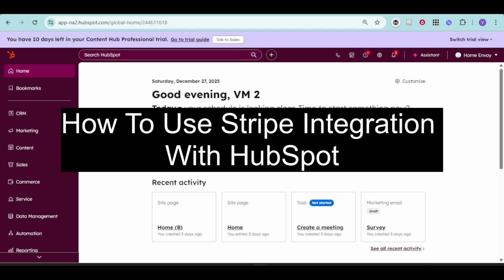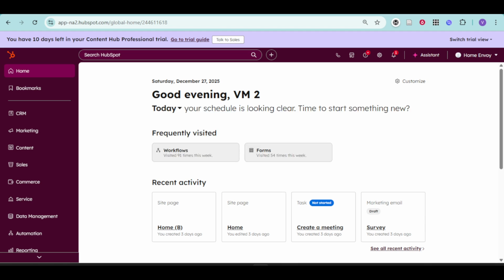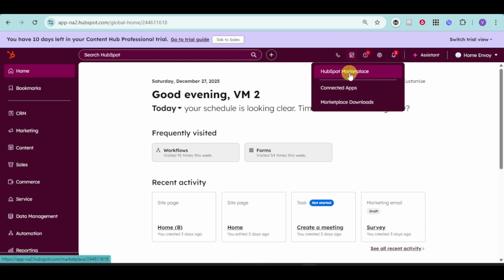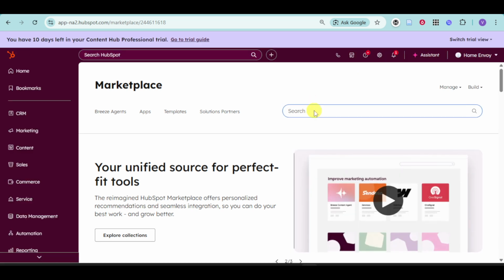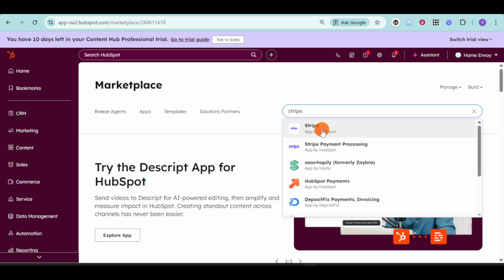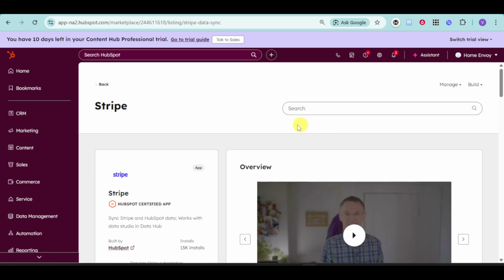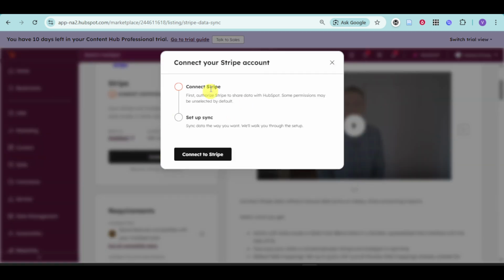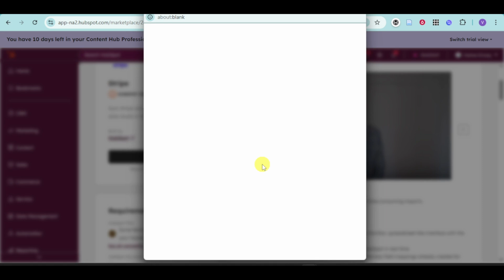How To Use Stripe Integration With HubSpot in 2026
In this 2026 tutorial, you’ll learn how to integrate Stripe with HubSpot to streamline your payment processing, track transactions, and manage customer payments directly from your CRM. Connecting Stripe with HubSpot helps you automate workflows, improve financial tracking, and provide a smoother experience for your customers.

You’ll learn how to:
✅ Connect your Stripe account to HubSpot
✅ Track payments and transactions automatically
✅ Sync customer data between Stripe and HubSpot
✅ Automate invoices and payment follow-ups
✅ Use HubSpot dashboards to monitor payment activity

By the end of this tutorial, you’ll be able to manage payments efficiently and leverage HubSpot’s integration with Stripe for better business automation.